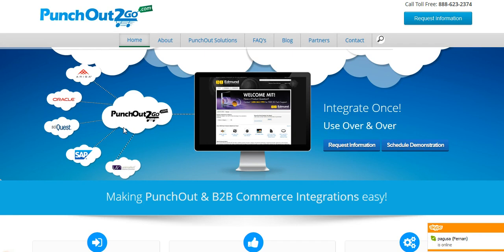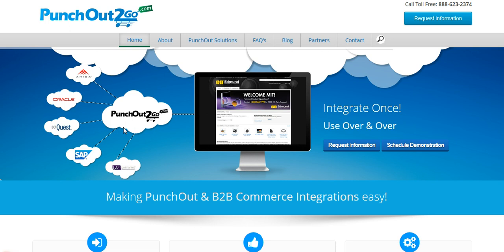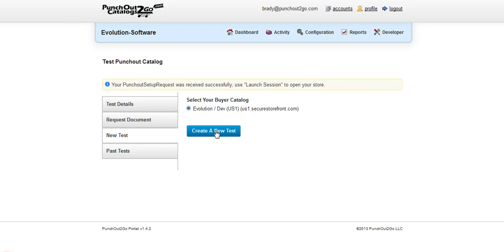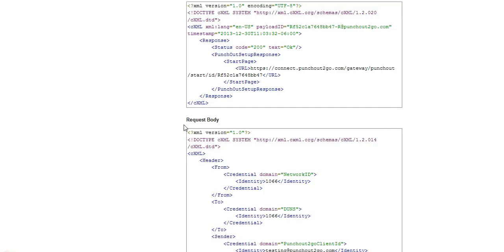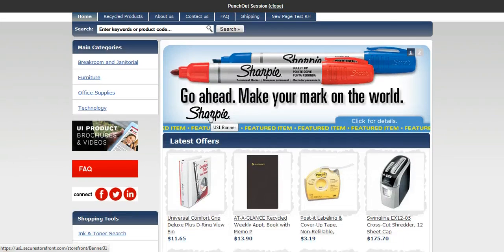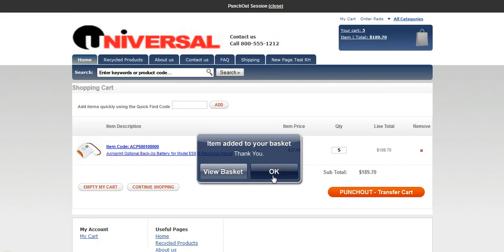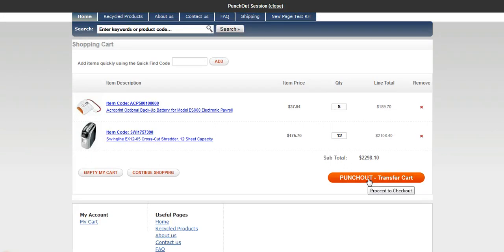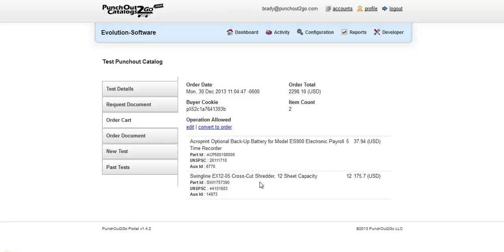PunchOut2Go Punchout Catalog for Evolution Software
PunchOut for Evolution Software. Evolution offers impeccable ecommerce solutions for the Office Supplies, Jan San and Industrial Supplies Industries. For PunchOut, They offer their customers quick and seamless integration for PunchOut using the PunchOut2Go Gateway. For more information on PunchOut2Go and the only adaptable PunchOut Gateway solution,